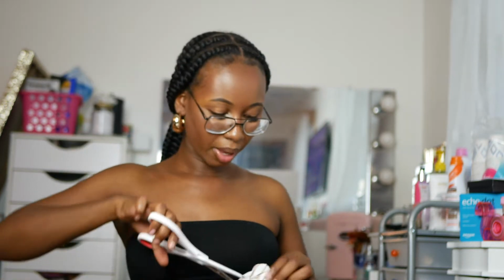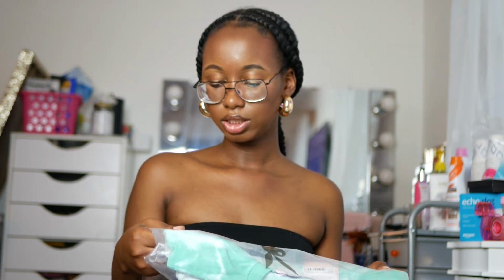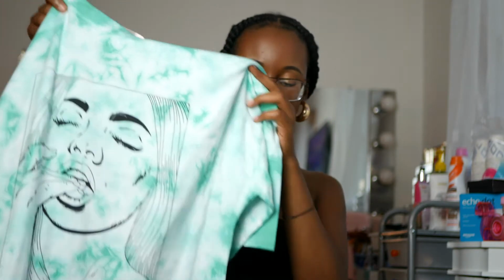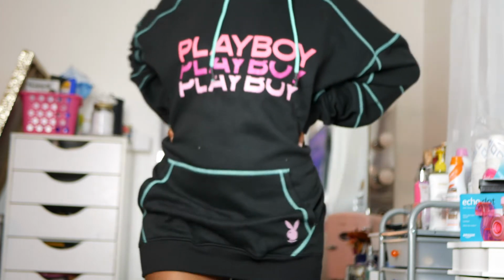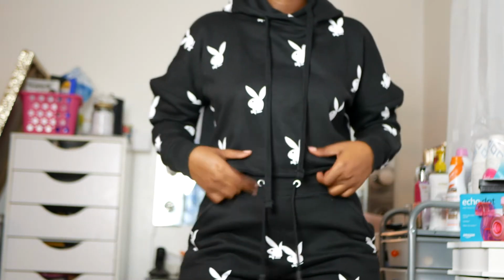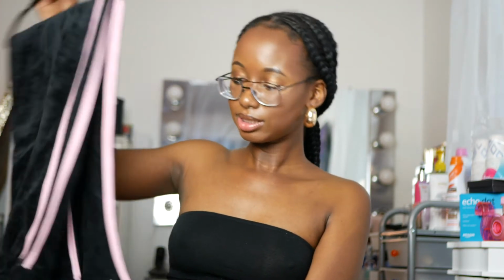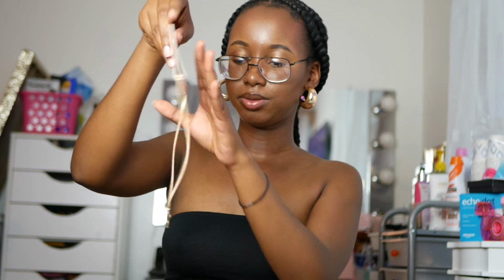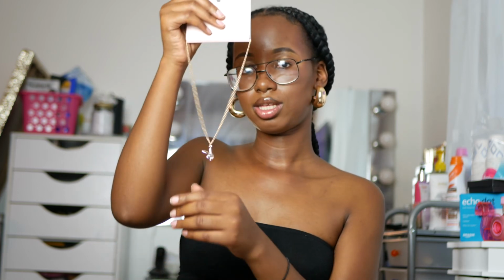PLAYBOY X MISSGUIDED HEATWAVE *PART TWO* TRY ON HAUL | Everything Nina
Hi guys!

For today's video I wanted to show you all PART TWO of the Playboy x Missguided collection. I did a whole separate order and received some of these from the Heatwave drop and let me tell you... everything looks so bomb! I hope you guys enjoy this haul as much as I enjoyed filming it.

Love,

Nina

// ITEMS MENTIONED

- Playboy x Missguided Mint Comic Graphic Oversized T Shirt, Size 0
- Playboy x Missguided Black Triple Logo Contrast Stitch Hoodie Dress, Size 0
- Playboy x Missguided Gold Look Bunny Pendant Necklace
- Playboy X Missguided Black Bunny Repeat Print Cropped Hoodie, Size 2
- Playboy x Missguided Black Velour Wide Leg Joggers, Size 2

// BACKGROUND MUSIC
 Running Out - Patrick Patrikios